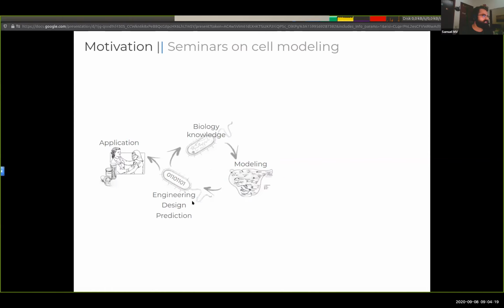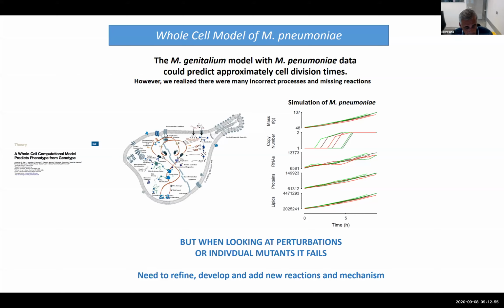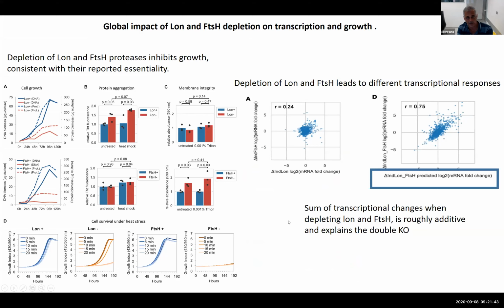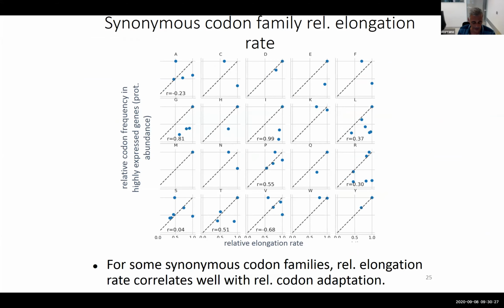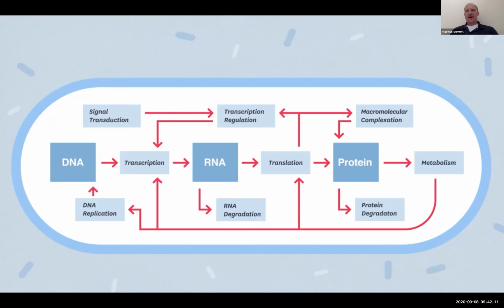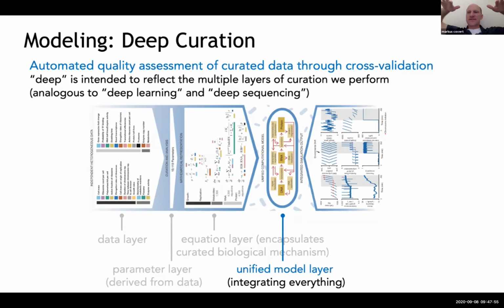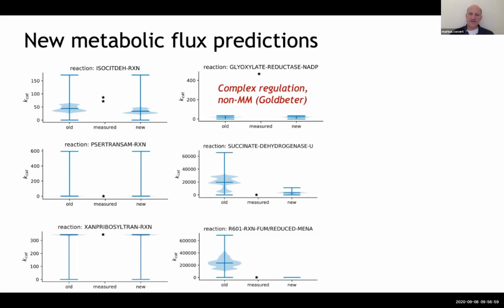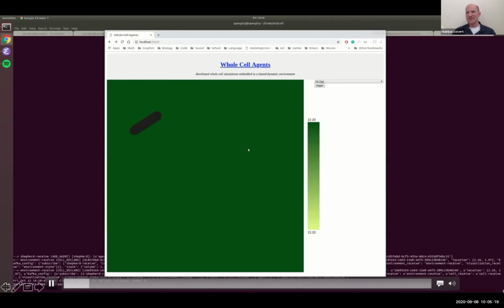Sep 8: Whole-cell Modeling: Luis Serrano and Markus Covert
Dr. Luis Serrano and Dr. Markus Covert discuss their recent research in the whole-cell modeling domain.